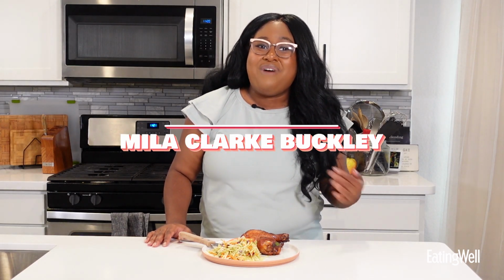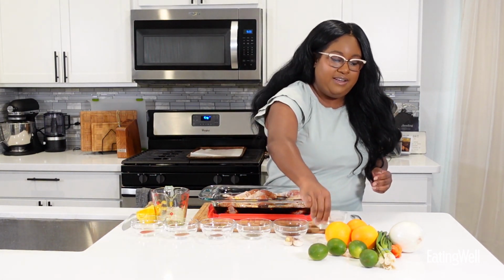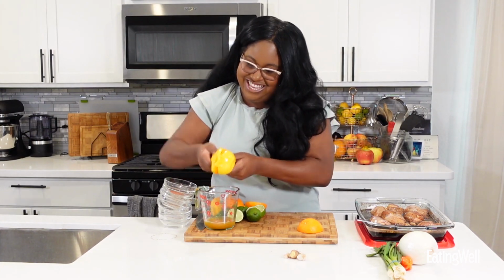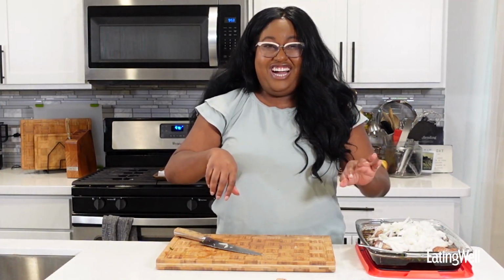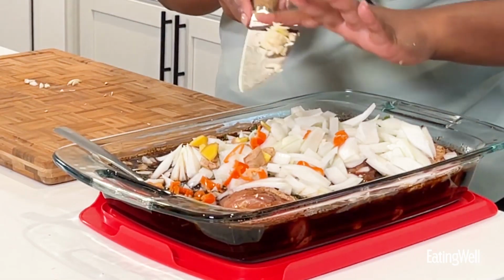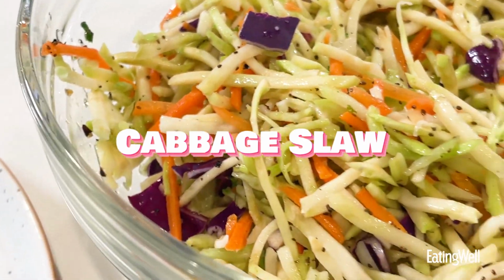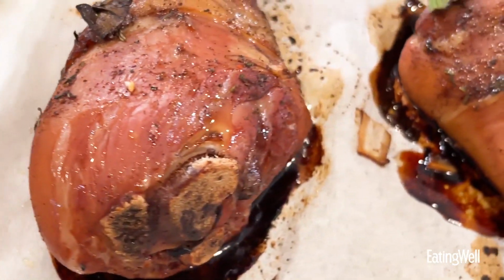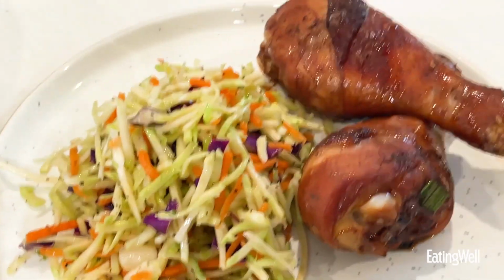Mila’s High Protein Jamaican Jerk Chicken with Steamed Cabbage | Make Over My Recipe | EatingWell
Most diabetics know that protein helps slow down the rate glucose is absorbed in the bloodstream, and Mila's Jamaican jerk chicken has a whopping 26 grams of it. There is no compromise on taste either; lots of soy and citrus plus a little spicy habanero heat means this meal is bursting with flavor. This simple recipe is a ideal weeknight choice for families or those of us who love to meal prep.

00:00 Introduction
00:35 Prepping the Chicken
5:00 Baking the Chicken
5:17 Cabbage Slaw
6:46 Taste Test

We take classics and comfort foods and use simple tricks to make them healthier—but delicious as ever.